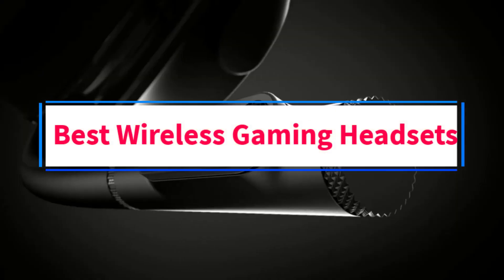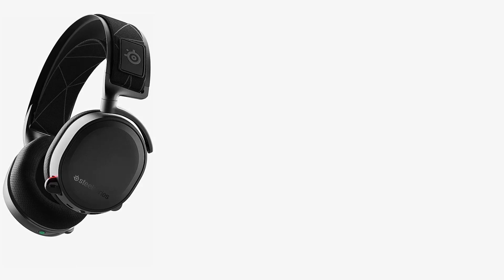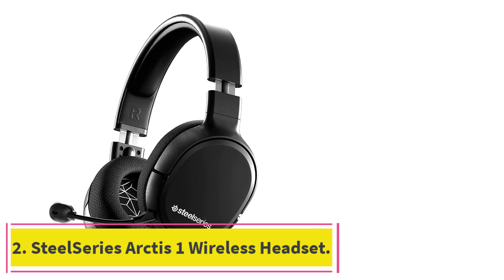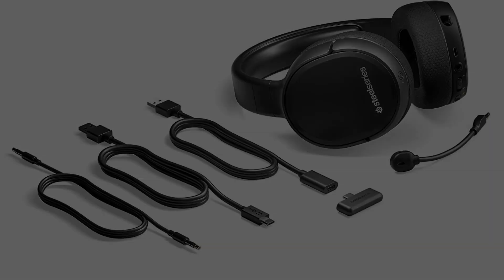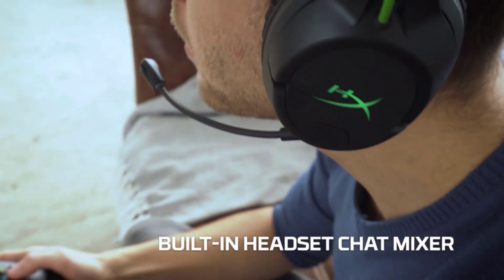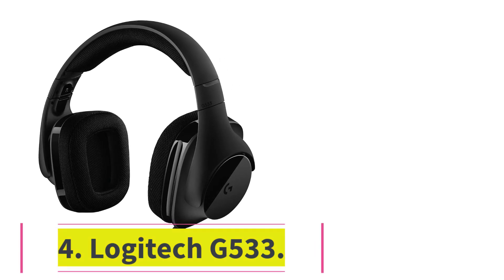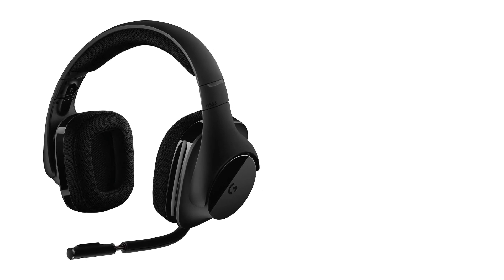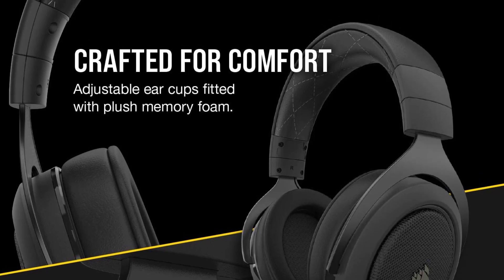✅Best Wireless Gaming Headsets 2023 - Top 5 Gaming Headsets Reviews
1. SteelSeries Arctis 7.

2. SteelSeries Arctis 1 Wireless Headset.

3. HyperX Cloud Flight.

4. Logitech G533.

5. Corsair HS70 Pro.

Hey guys in this video we are going to be checking out the Best Wireless Gaming Headsets. You Can Buy Right Now. We made This List Based On Our Personal Opinion and hours of research & we have listed them based on the type of features and Price. We have Included options for every type of user so whether you are looking for the best budget.

best wireless gaming headsets 2022, best wireless gaming headsets under 100, best wireless gaming headsets for pc, wireless gaming headset, best gaming headset, best gaming headsets

      owners.